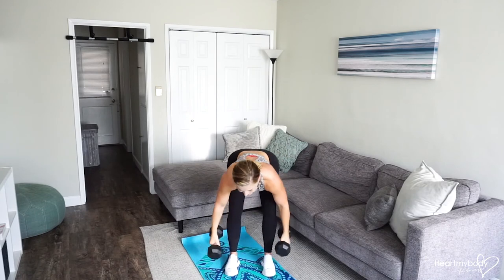How to do a Supinating Biceps Curl to Press to Bent Arm Raise